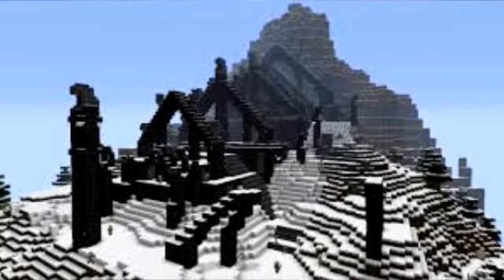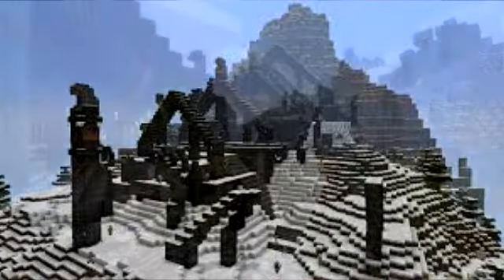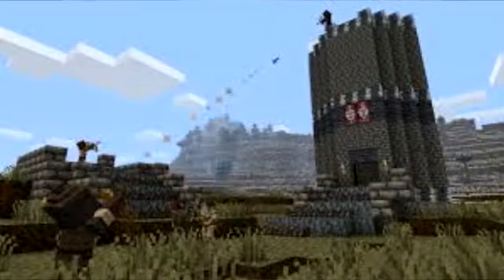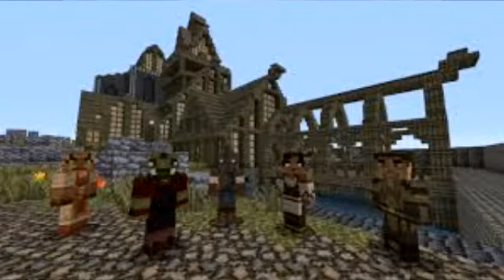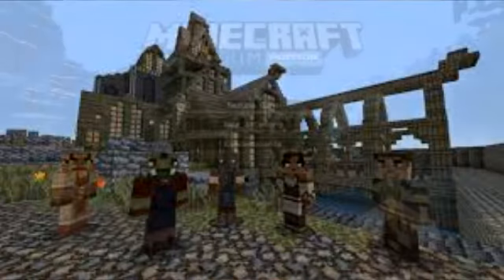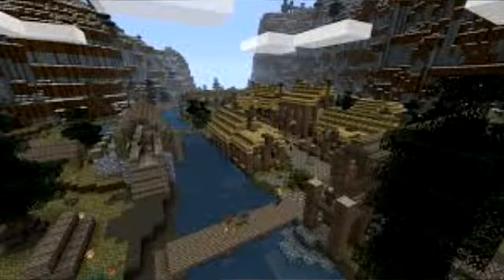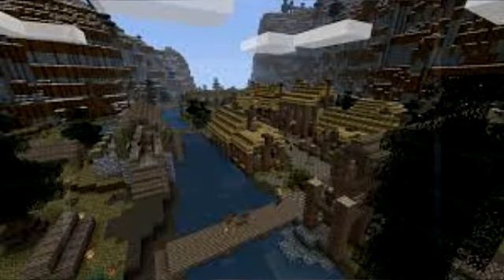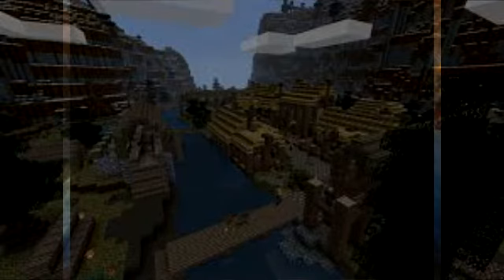Minecraft Xbox 360: NEW Skyrim Mash Up Pack SCREENSHOTS - Info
JOIN ME AS I LILHULKBOY IS TALKING ABOUT THE NEW MASH UP PACK SKYRIM!

~LIK AND FAV, OF U ARE A TRUE SMASHER

Minecraft on xbox custom map minecraft on xbox puzzle map parkour map adventure map mini game creative mode tutorial how to sprint how to fly tips and tricks how to turn off clouds minecraft on xbox lets play minecraft on xbox super mario minecraft cape on every skin "how to" get a cape on every skin skin pack 4 how to get capes on all skins minecraft xbox minecraft on xbox glitch skygrid on xbox skyblock survival version 1.1 and 2.1 sand skyblock glowstone skyblock fastest time for beating the ender dragon on xbox deating the ender dragon fast "tu12 music discs' "new tu12" "music disc" "Music discs" "all the music discs in the tutorial" "rare drops" "rare mob drops" "special drops from